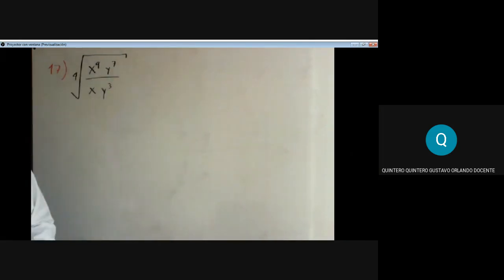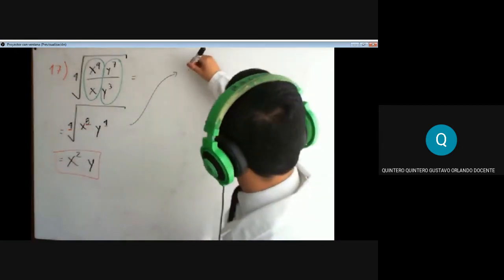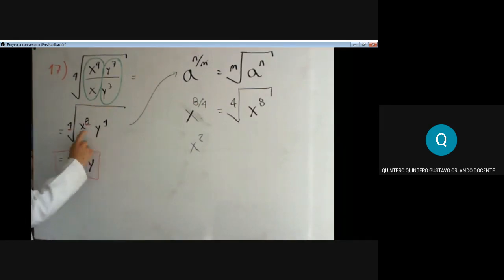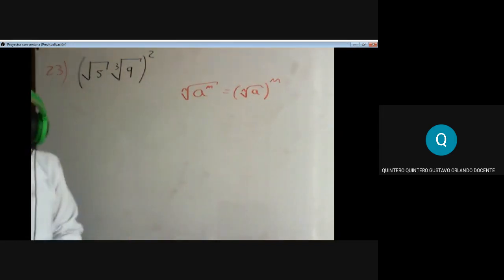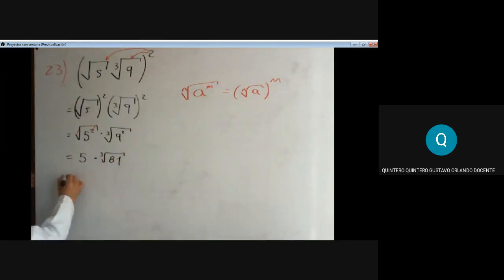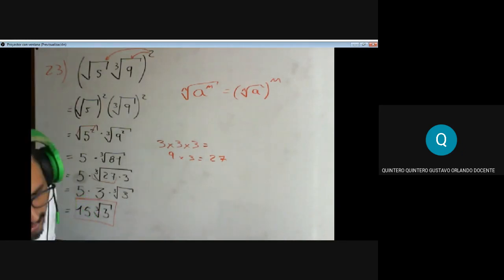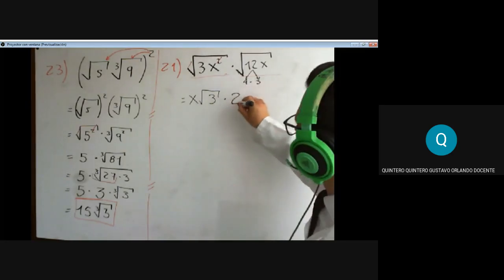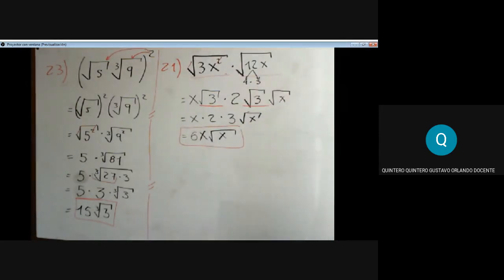google meet 3 de Abril con grado 9 (parte 2)